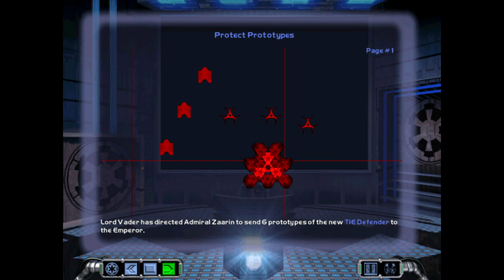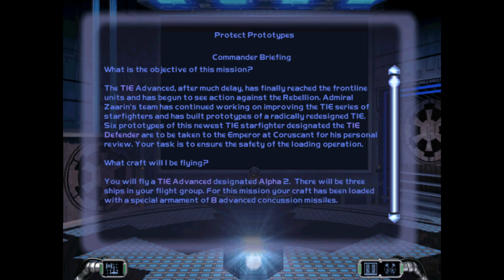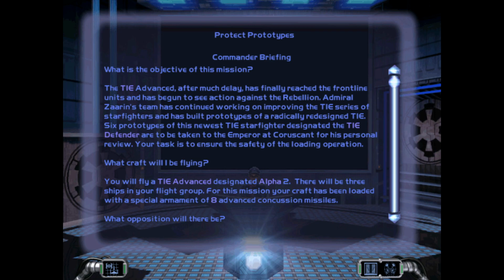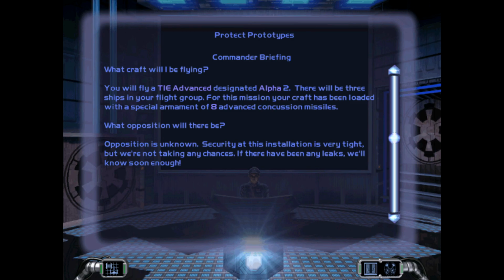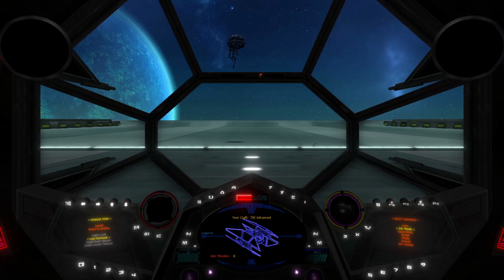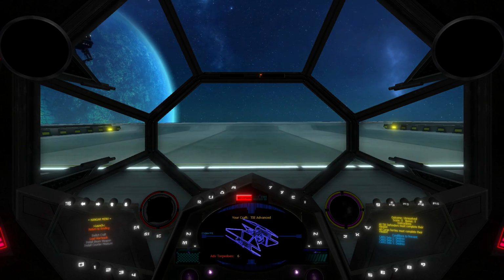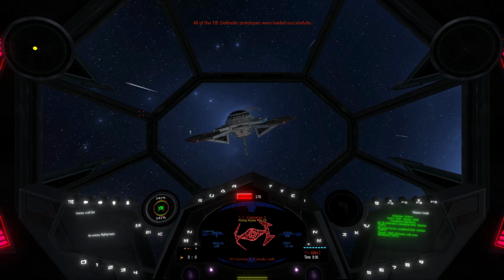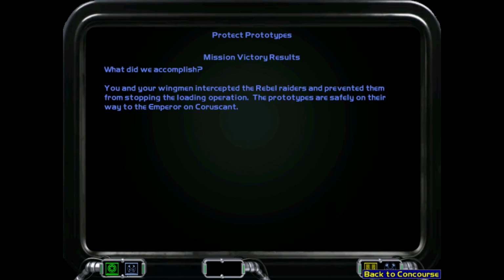TIE Fighter Total Conversion - TFTC - B6M1 - Classic - Protect Prototypes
Thumbnail was done with the help of @ange1uk, the "captain" of TFTC.

TFTC - Version 1.3.2

Completed Objectives:
All TIE Defenders completed their mission (100%)
All Cargo Ferries completed their mission (100%)
(Bonus: 3000) All Rebel craft were eliminated (100%)